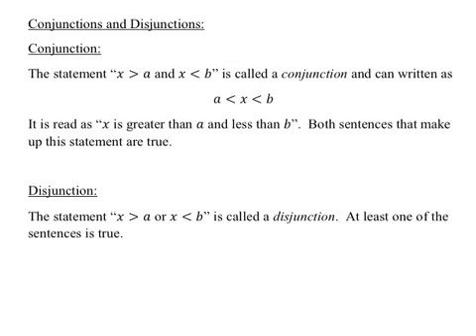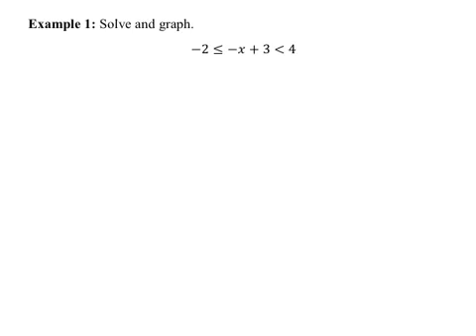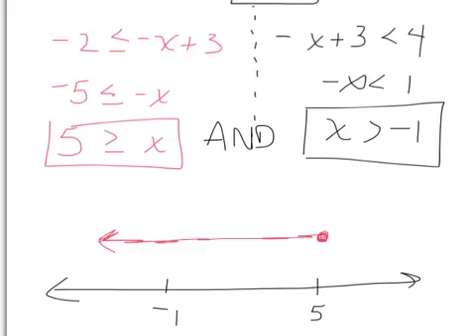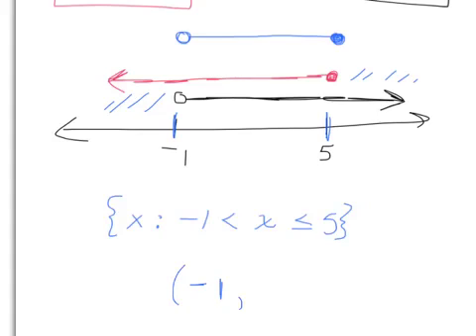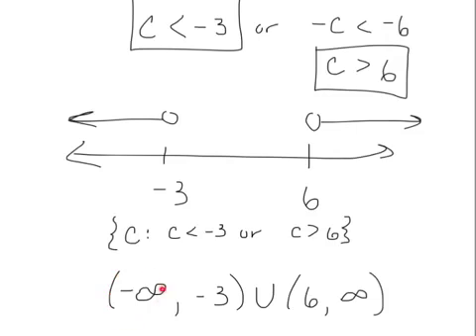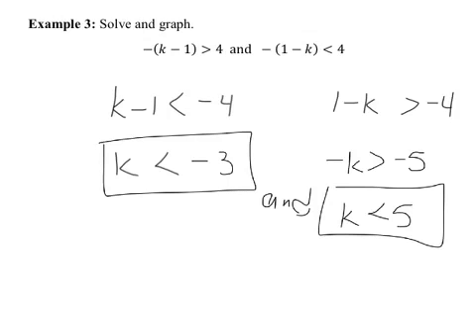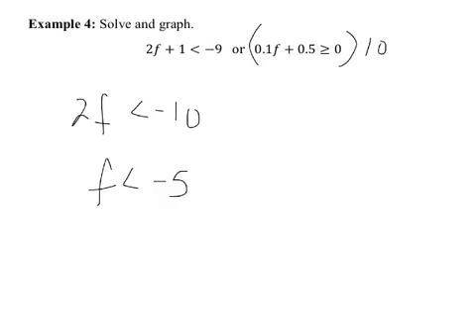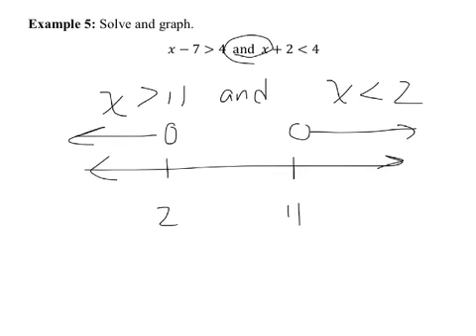2-2 - MH - Solving Combined Inequalities